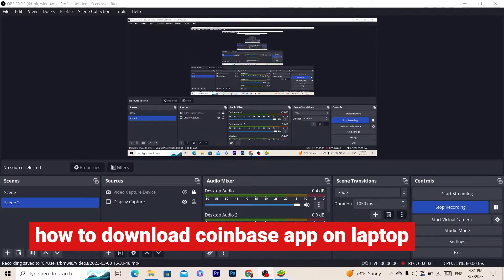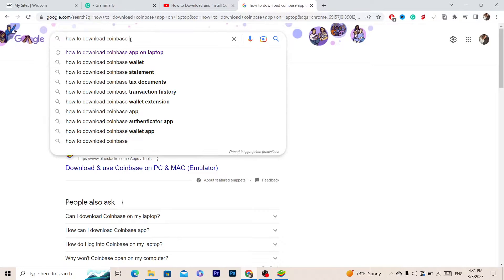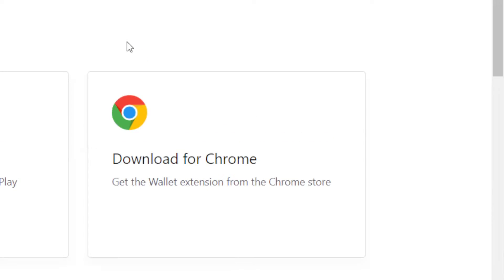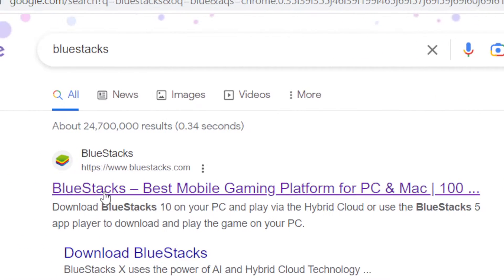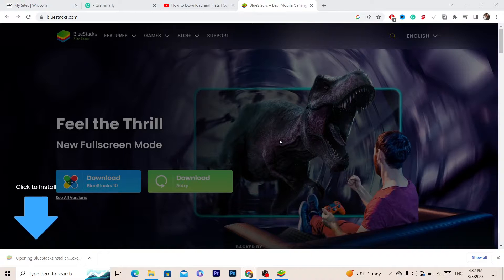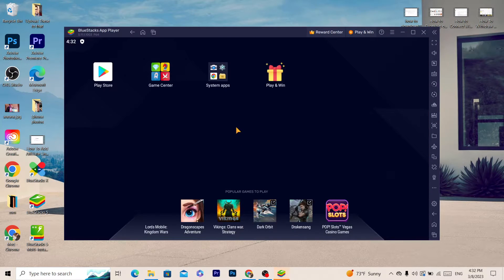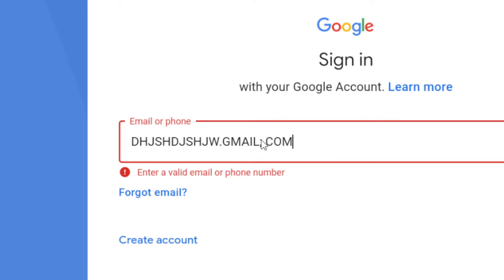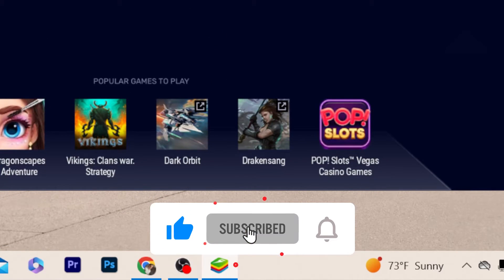How to Download & use Coinbase on Windows & MAC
How to Download & use Coinbase on PC & MAC , Coinbase is a popular platform for buying, selling, and storing cryptocurrencies such as Bitcoin, Ethereum, and Litecoin. If you're a Coinbase user and want to access the platform on your PC or MAC, this tutorial is for you. In this video, we'll show you how to download and use Coinbase on your PC and MAC.

First, go to the Coinbase website and sign in to your account. If you don't have an account yet, you can sign up for free on the Coinbase website. Once you're signed in, go to the "Download" page and select your operating system (Windows or MAC).

After the download is complete, open the installer and follow the on-screen instructions to install Coinbase on your computer. Once installed, launch Coinbase and sign in to your account. You'll be able to access all the features of Coinbase, including buying, selling, and trading cryptocurrencies.